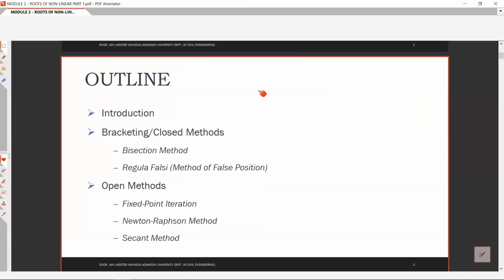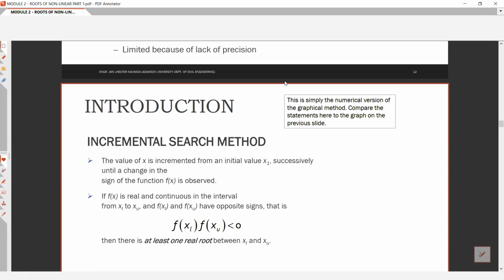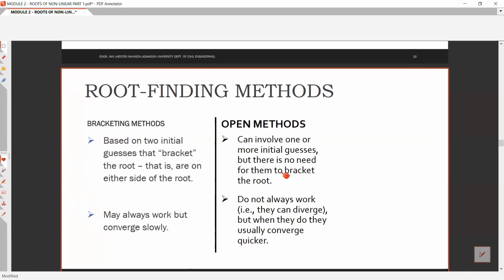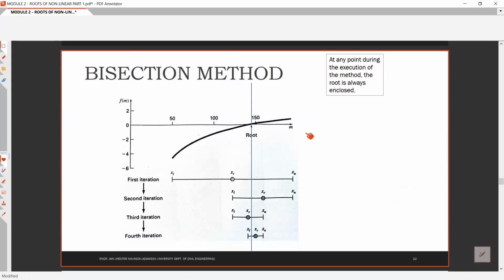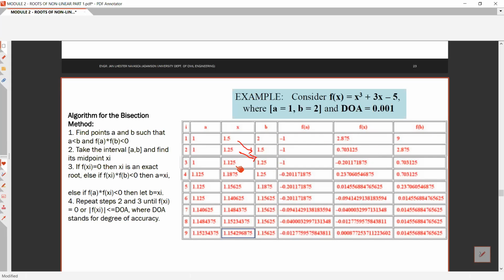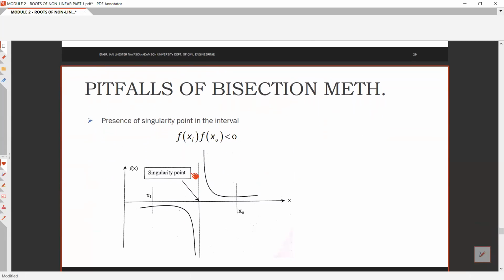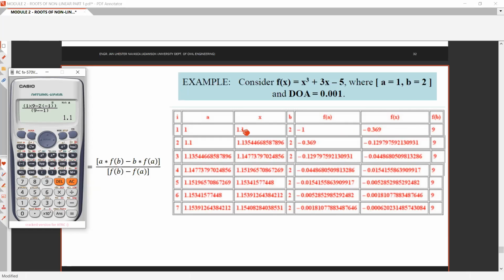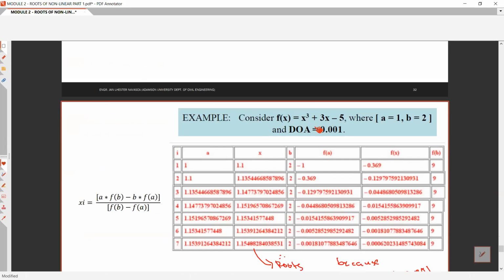05 Roots of Non-Linear Part 1